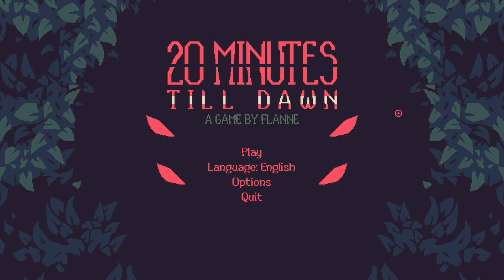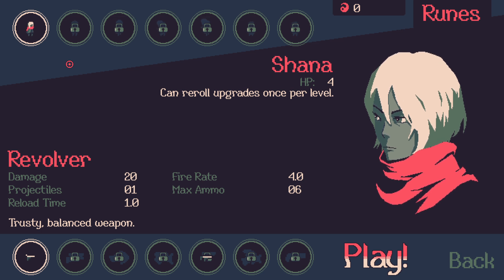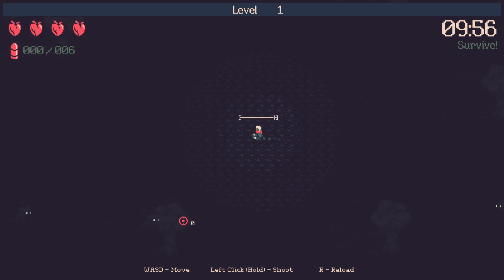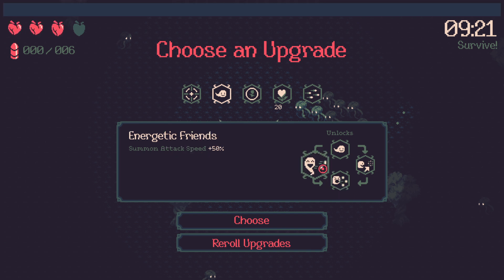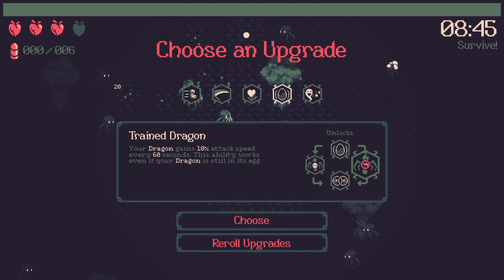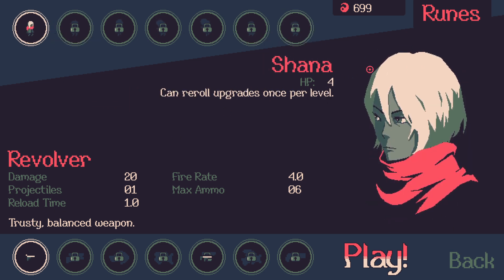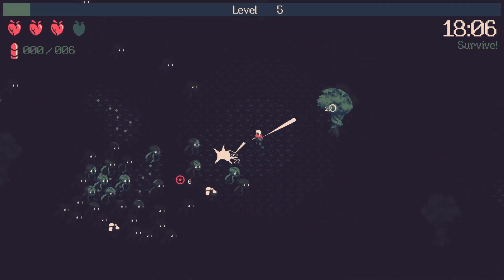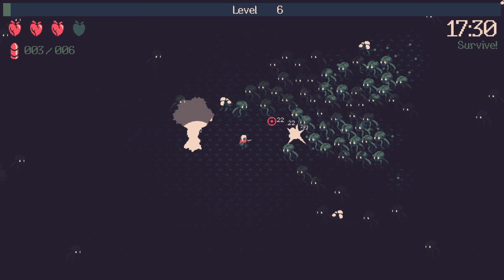20 Minutes Till Dawn! Ep#1 Vampire Survivor-Like Fun!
RELEASE DATE: Jun 8, 2022
DEVELOPER: flanne
PUBLISHER: flanne, Erabit